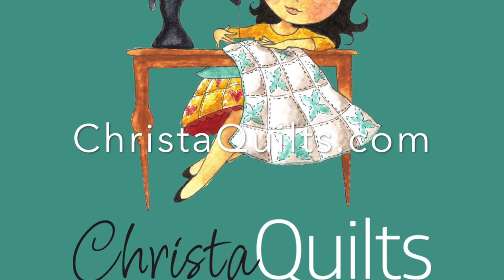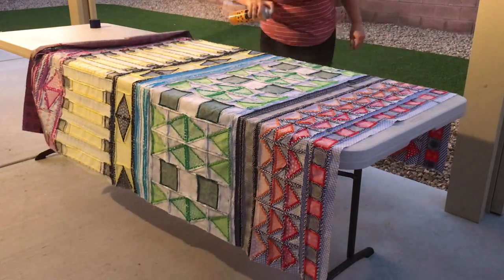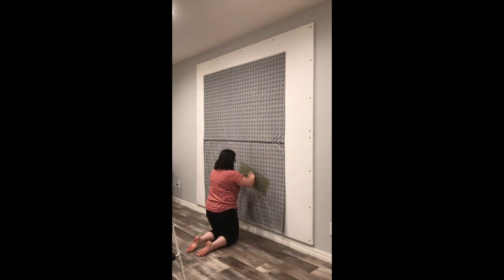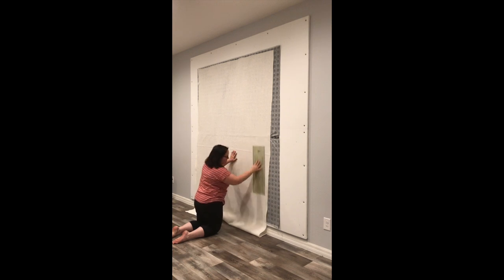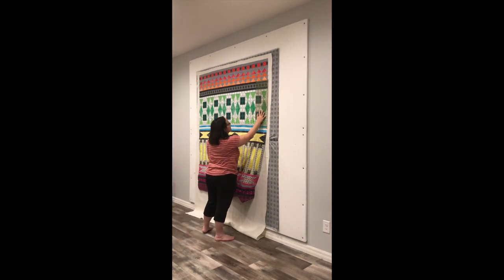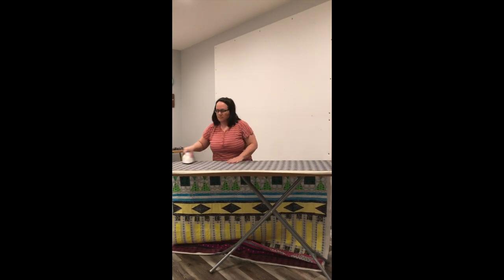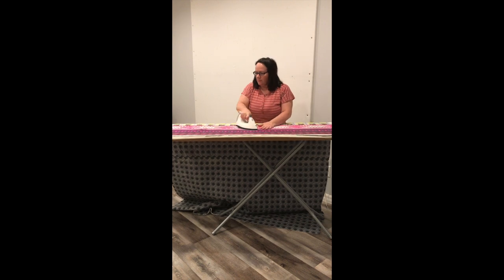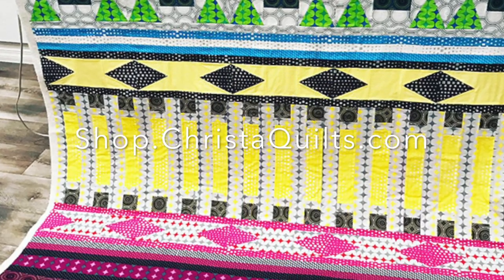Tutorial: Spray Basting a Quilt